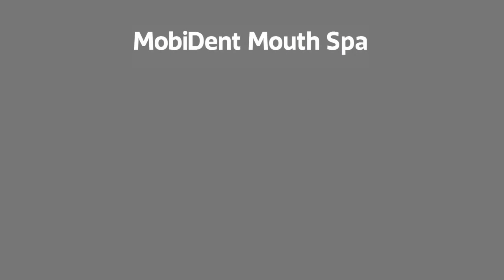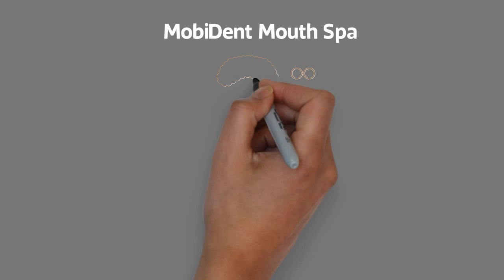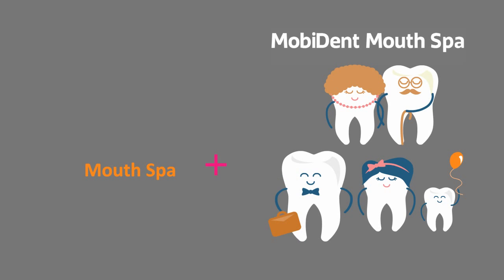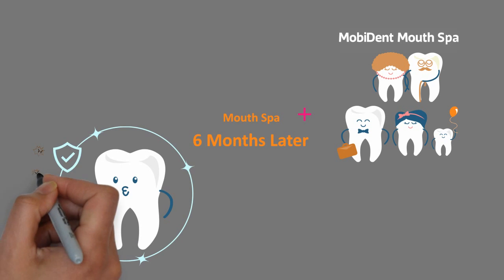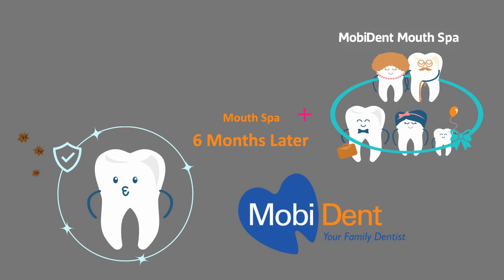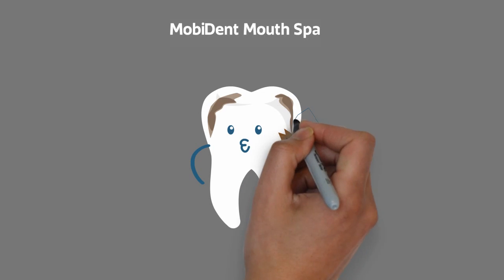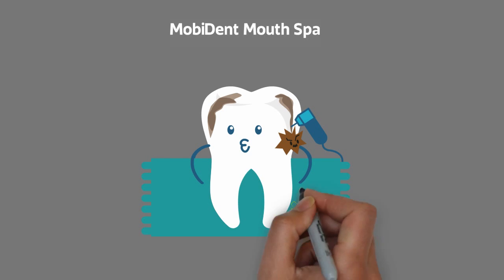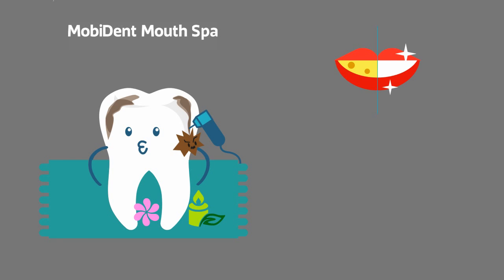Teeth Video 5 - Mobident Mouth Spa - Animation by Pixel Blush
Whiteboard Animation:
There is a magic in seeing a motion pen draw illustrations; a curiosity to find out what comes next!

Courtesy: Original Illustration of "The Common Man" by R. K. Laxman